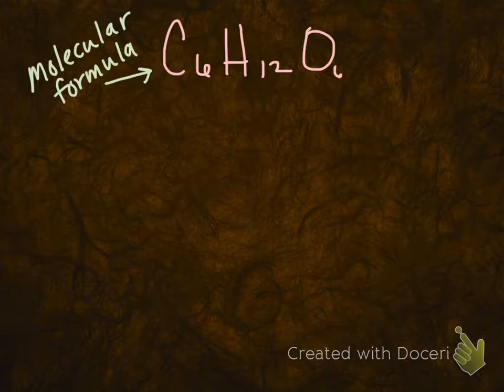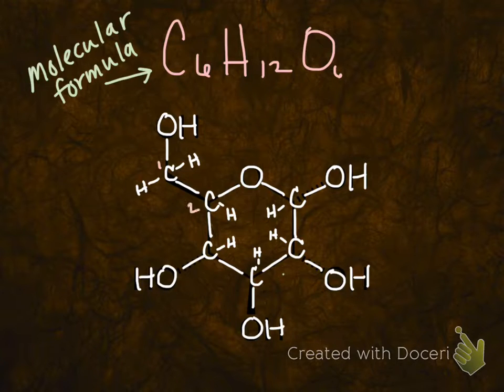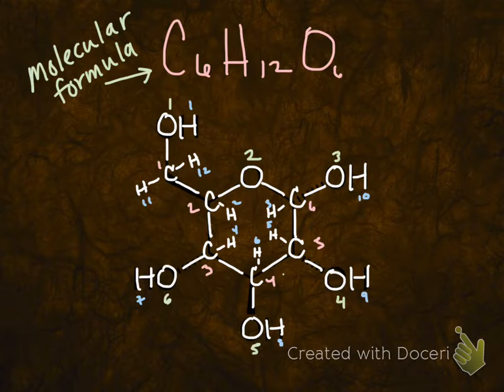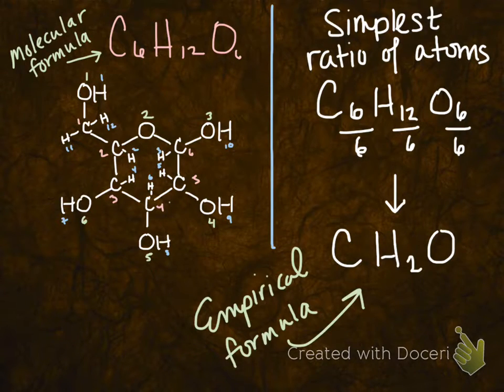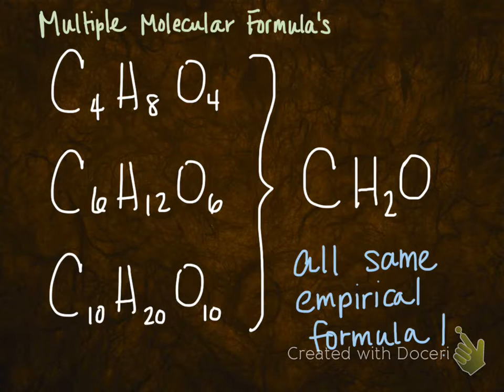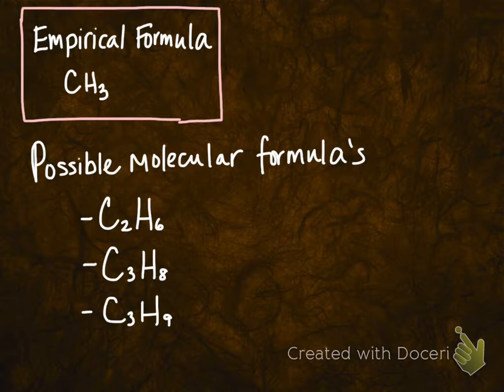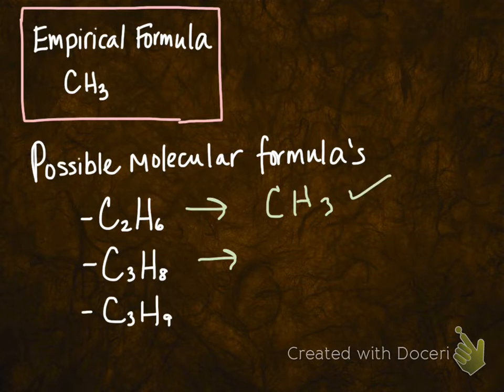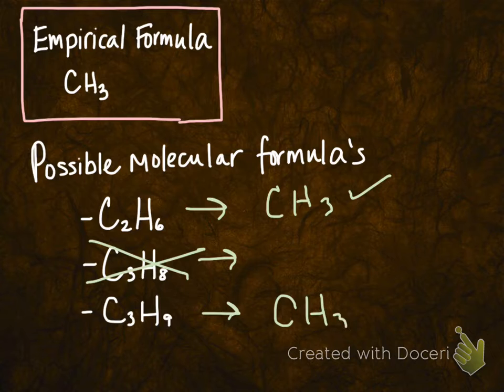chem empirical vs molecular formula